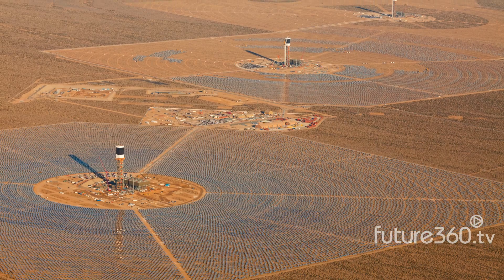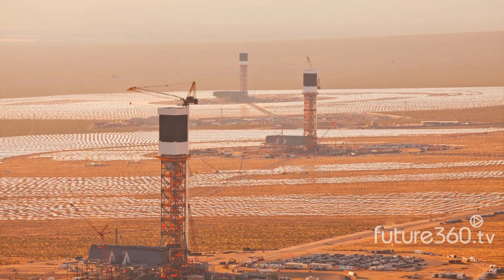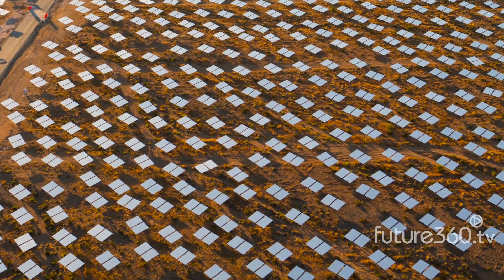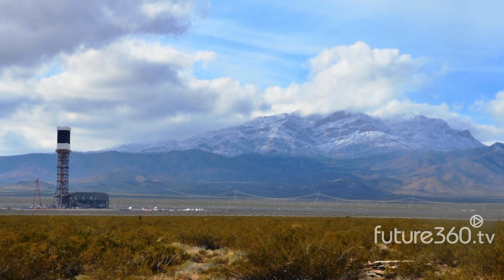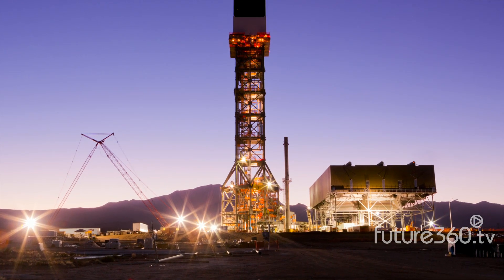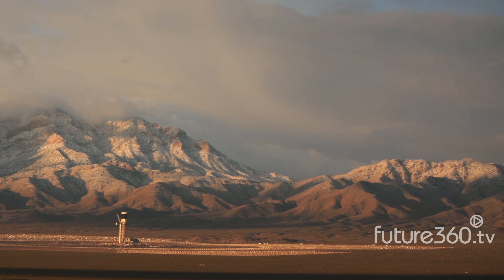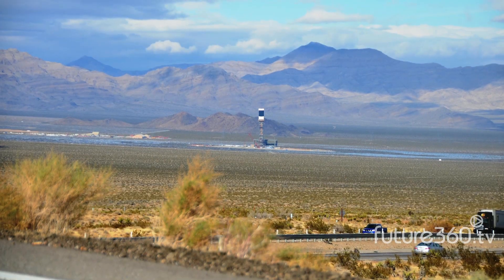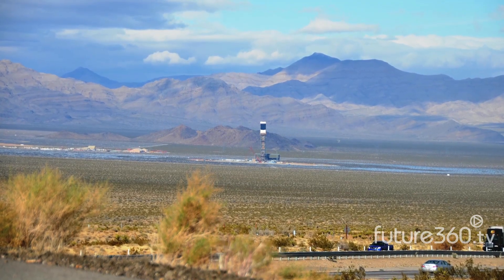Future360.tv: Brightsource Energy CEO, John Woolard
Future360.tv spoke with John Woolard, CEO of BrightSource Energy, to learn about the Ivanpah solar power facility in the Mojave Desert.  Visit future360.tv for more information.